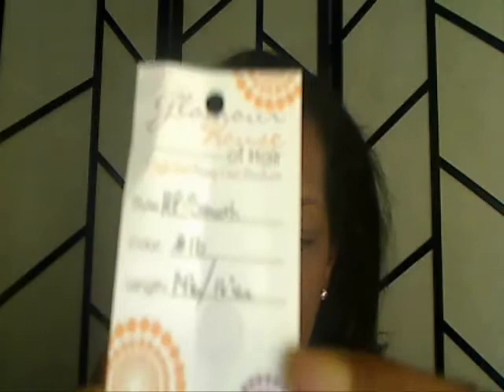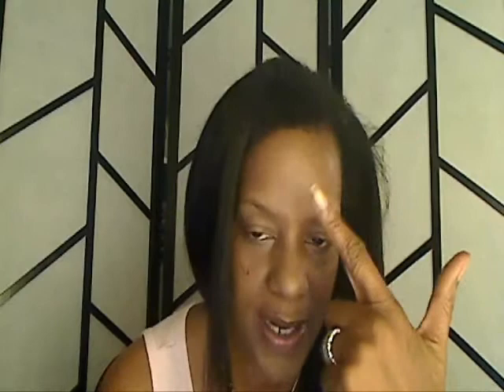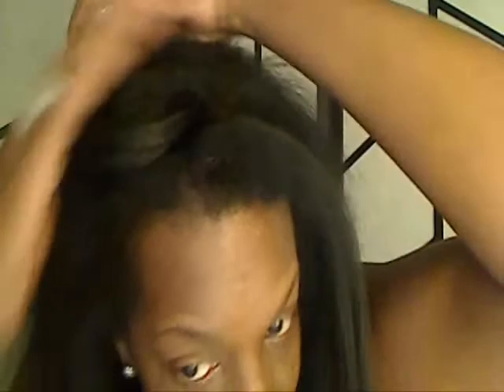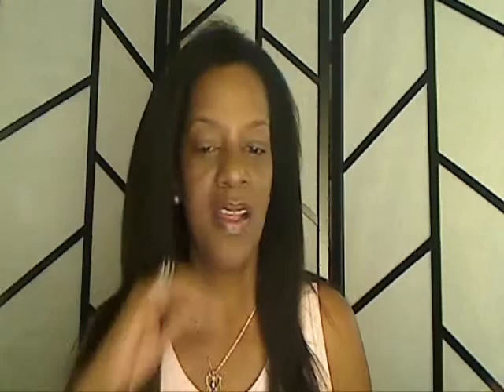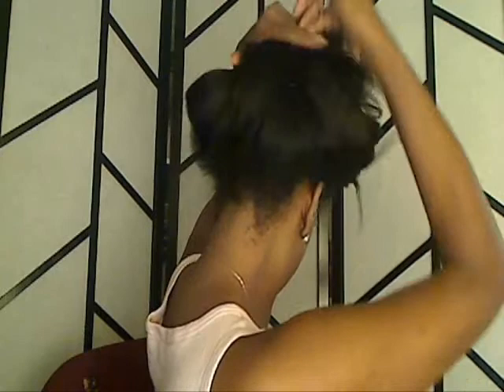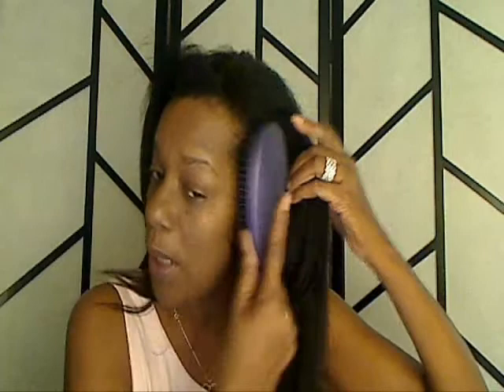Basketball wife Jennifer hair look Part 1/ HOT PRESS SMOOTH GLAMOUR HOUSE OF HAIR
Hi Ladies, This hair reminds me of Jennifer's Hair from Basketball wives. It looks and Feels so good. Be Blessed
Hot Press smooth
Hot Press - Smooth has a slightly smoother surface texture(touch) vs. Hot Press - Coarse,  introduced as an alternative option to the Hot Press Coarse for it's longer curl holding capabilities.  Mimics African American hair that has been hot combed/pressed straight.

Full cuticle layer aligned and in tact
No chemical coating
No matting
Totally reusable, can last and retain it's beauty & bounce up to 1 year or more
Can be professionally colored (only recommended for virgin colors natural 1b or natural #2)
Machine Weft
Sold in 4oz packs
2 packs needed for full head (possibly more if ordering 18" and above)
Please allow 7 business days to process order. Order ships is 7-10 business days